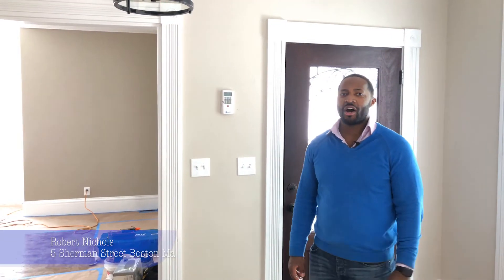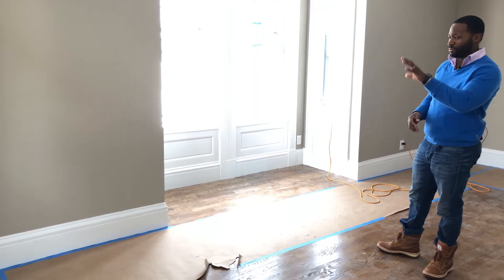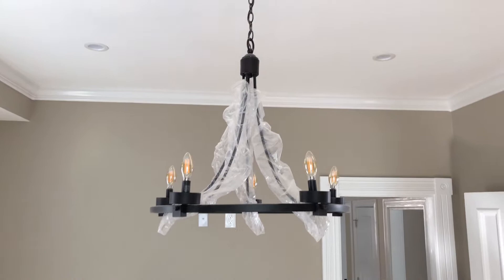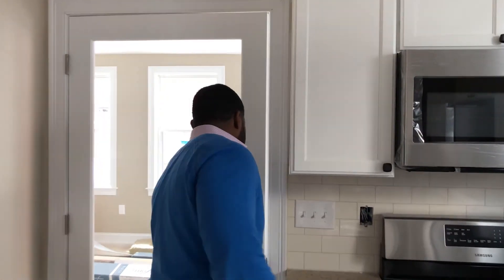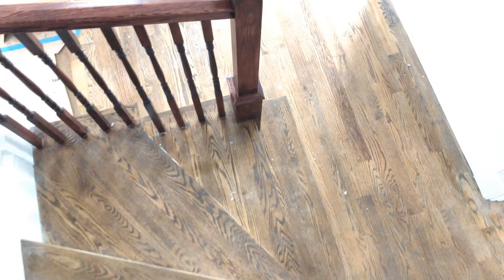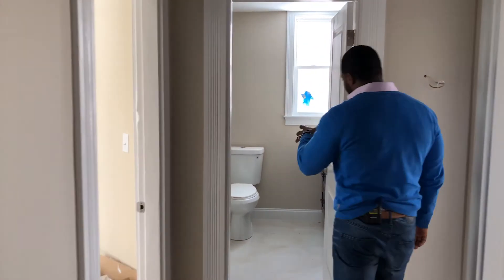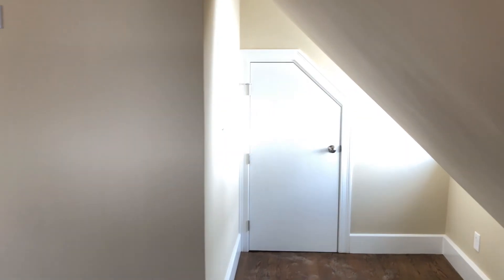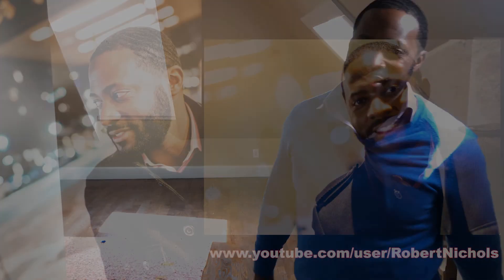Fiesta House - Mid Construction Tour of A Fine Roxbury Home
- The Fiesta House Is Moving Along! Check out the mid-construction tour of this oversized colonial in the heart of Roxbury. This home features fantastic period details and has been totally transformed.